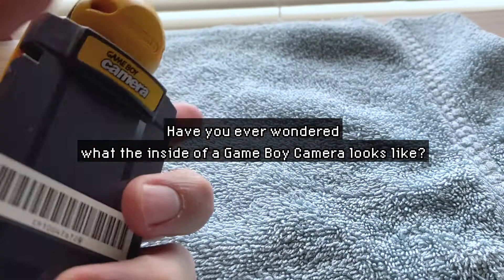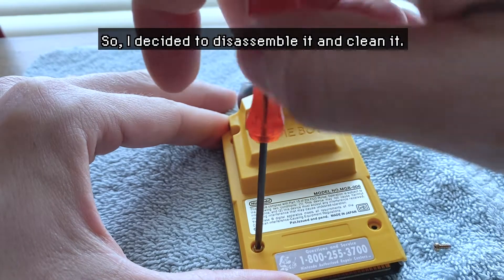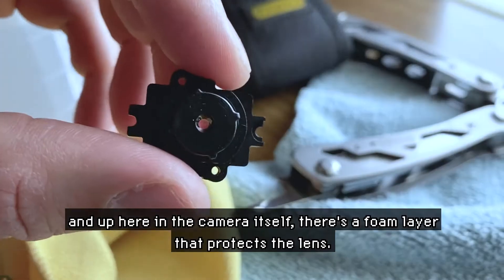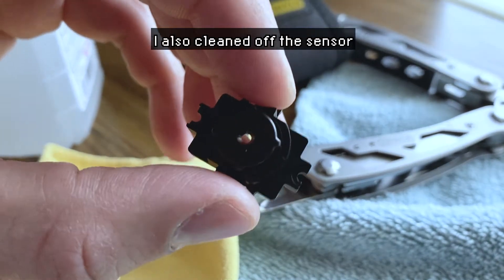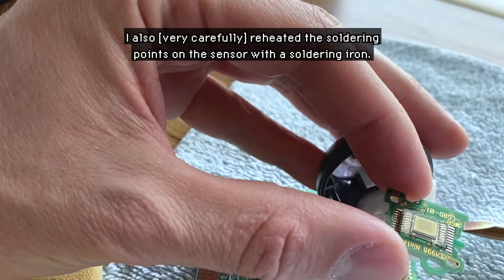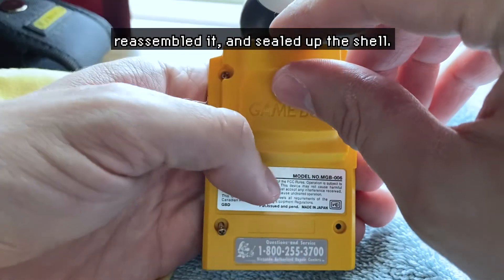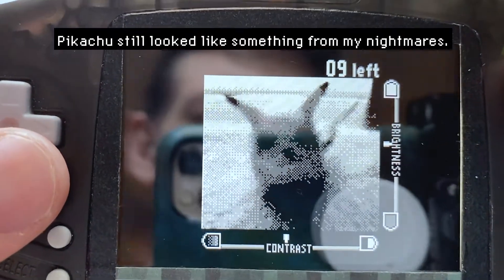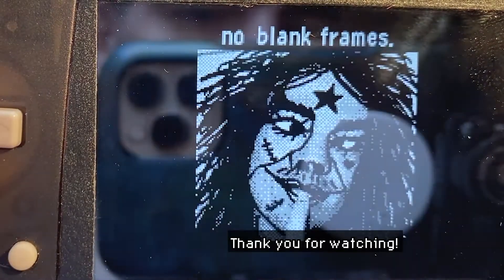Cleaning My Game Boy Camera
Hey! I tried to repair this Game Boy Camera, because the pictures weren't reading correctly. Turns out I don't know what it would take to fix it. I tried cleaning off the sensor with alcohol and a microfiber cloth, blowing dust from the inside  of the camera head, and cleaning the lens - all to no avail. But, I did get to see what the inside of a Game Boy Camera looks like, and now, you can too!

From this I've figured out that either: 1.) This Game Boy Camera is damaged in a way that I can't tell or can't fix from surface cleaning; or 2.) some Game Boy Cameras just work better than others. Let me know what you think!